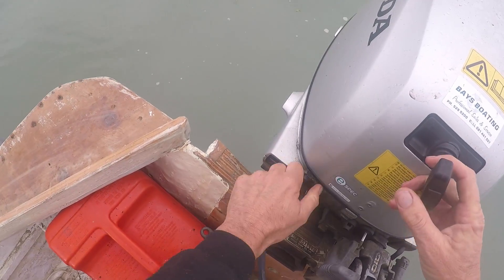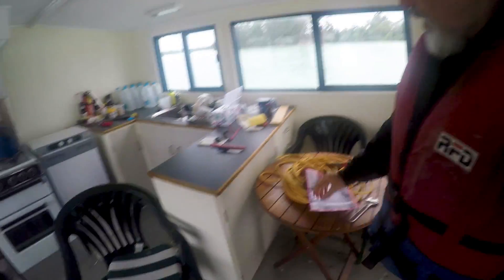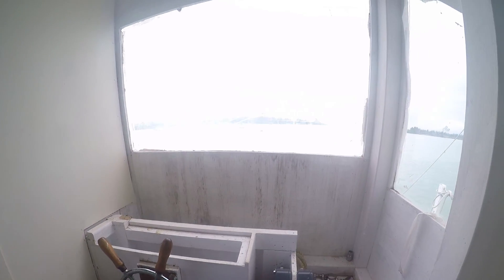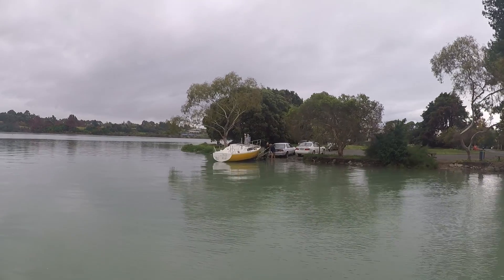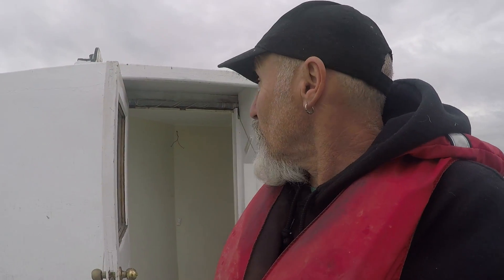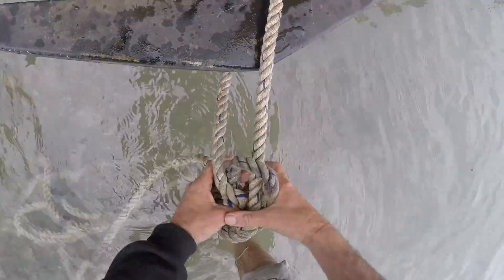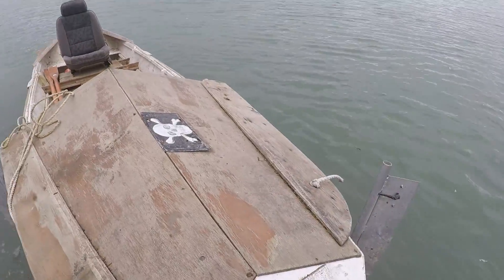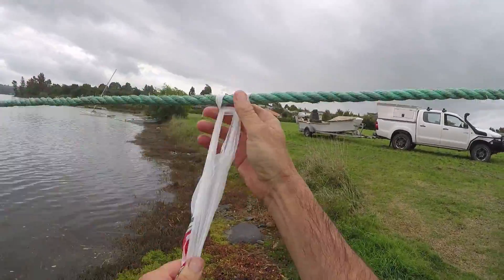The HouseBoat Dad Built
A quick look at the Flat Bottom Floozie...A houseboat that my dad built.